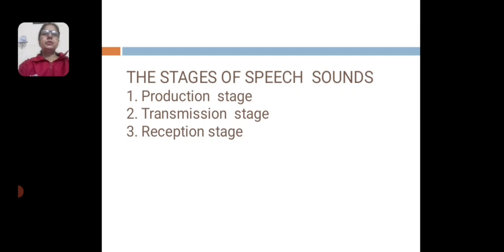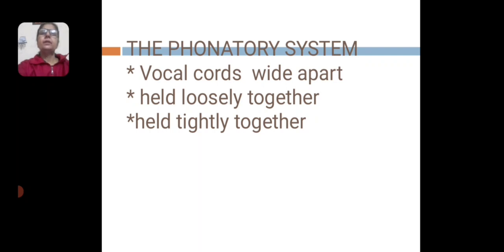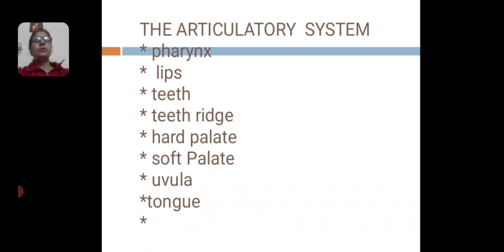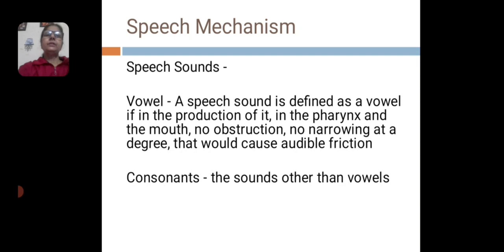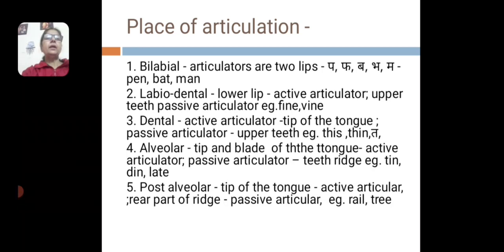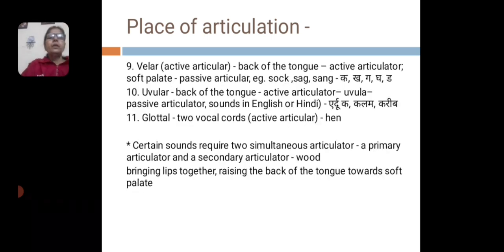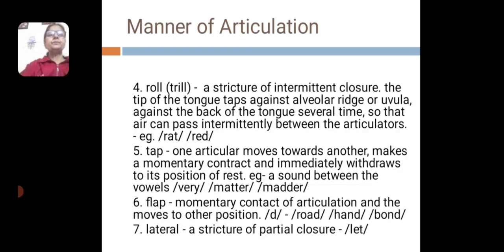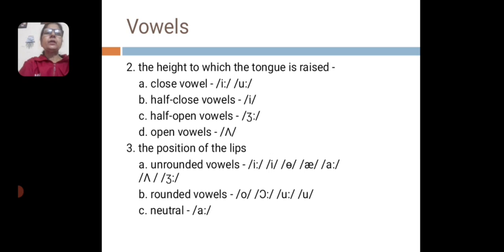English Morphology & Sounds (Part IV)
Dr. Rajni Sharma, Associate Professor, English.